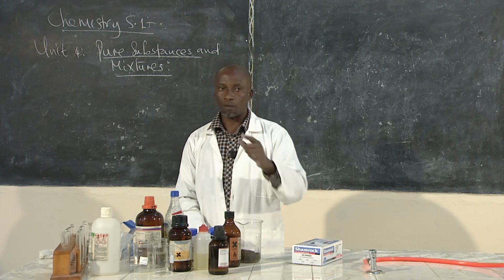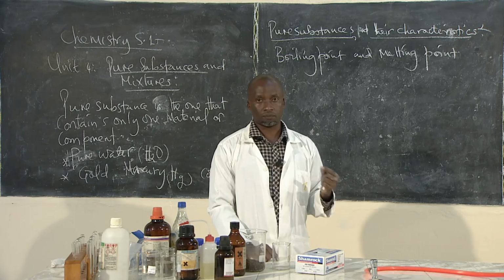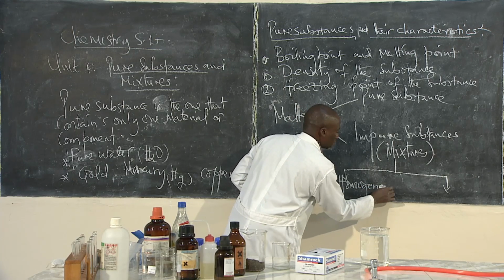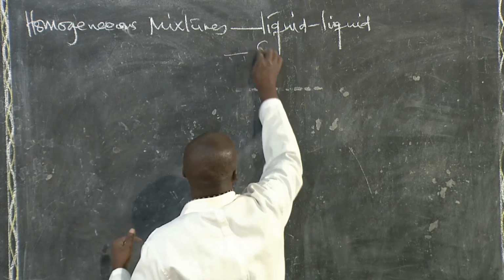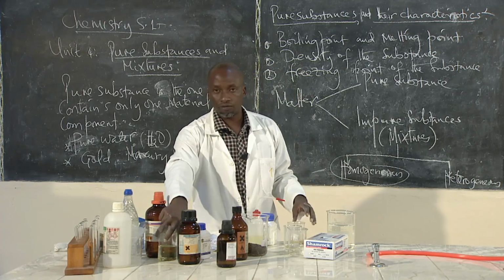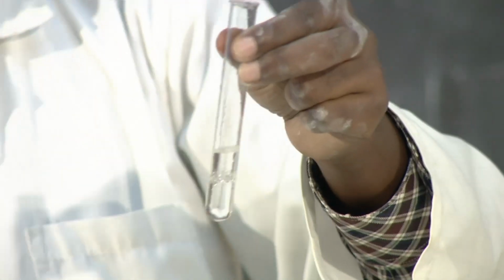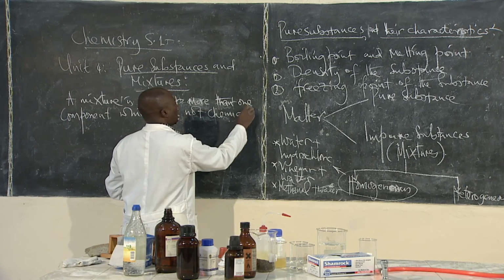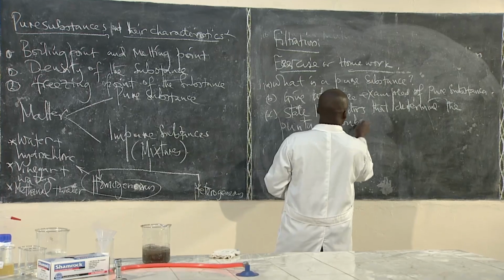Chem S1 Unit 4 Pure substances and mixtures